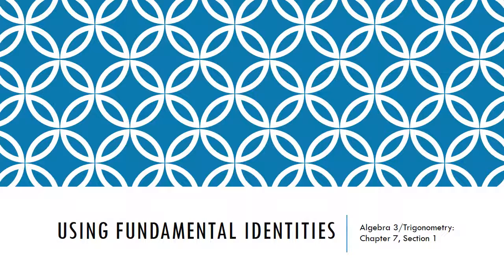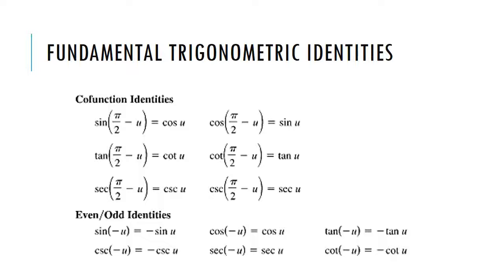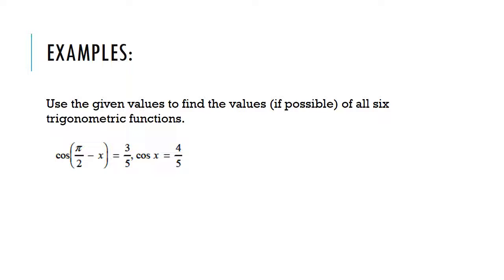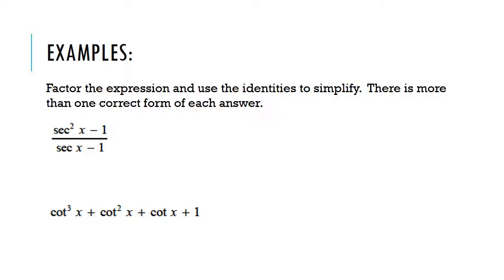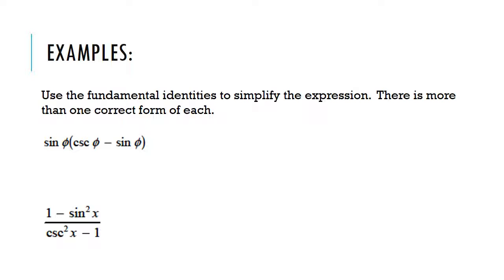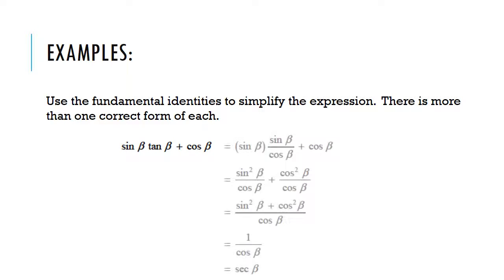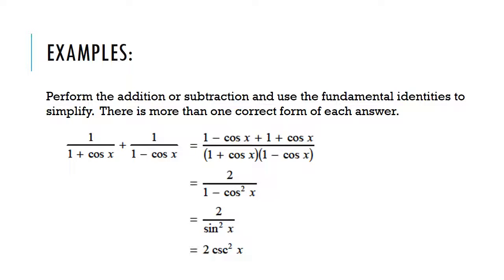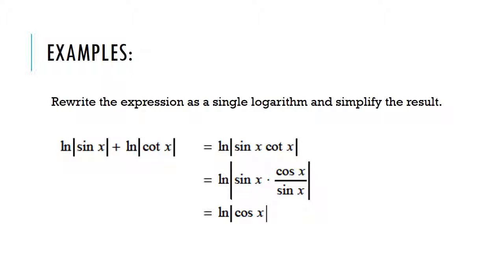Alg 3 7 1